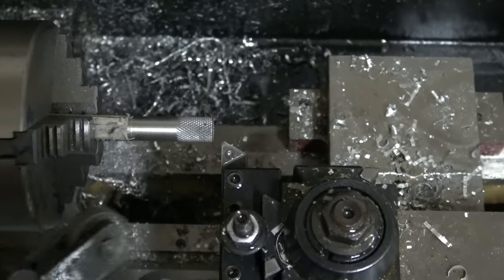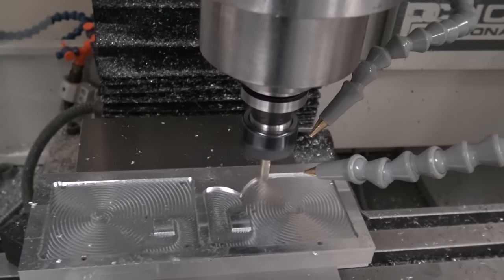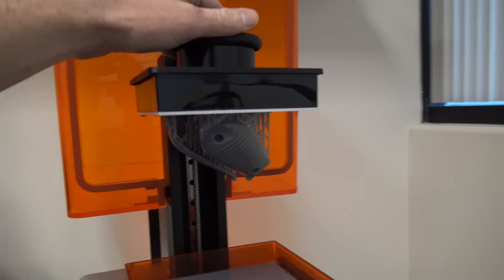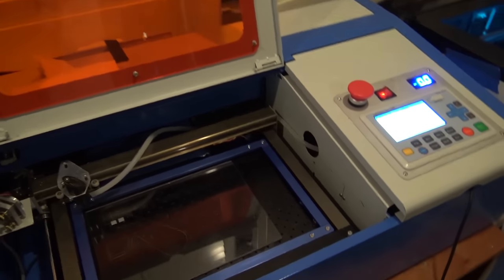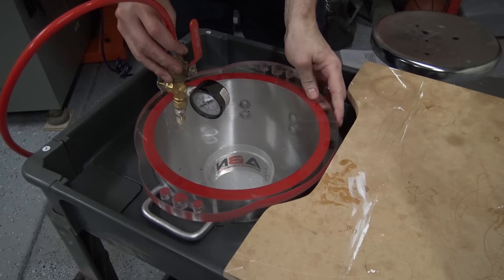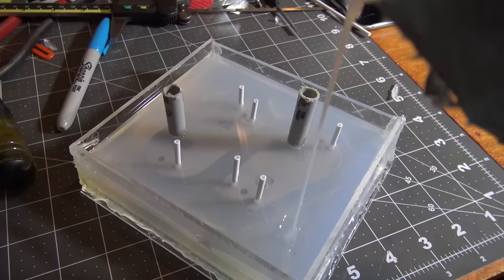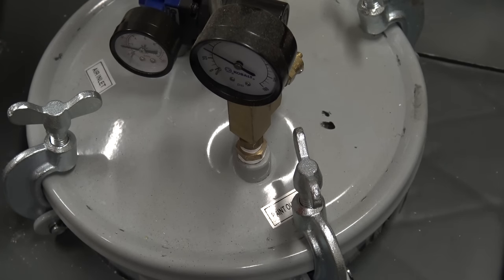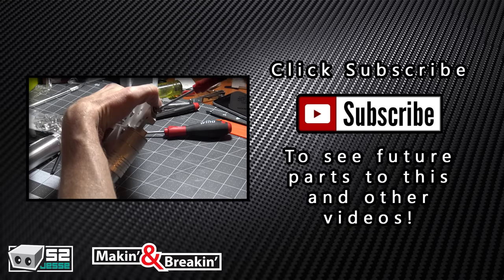Makin' & Breakin - Rey's all metal blaster Part #5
Hey look a blaster! In this episode we  put together our waterjet parts, finish a bunch of odds and ends then model, mold and cast the grips! It finally looks like a blaster!